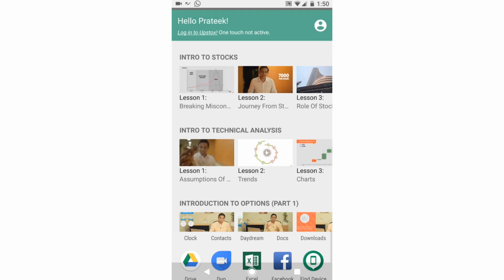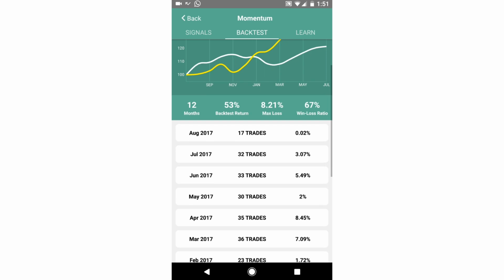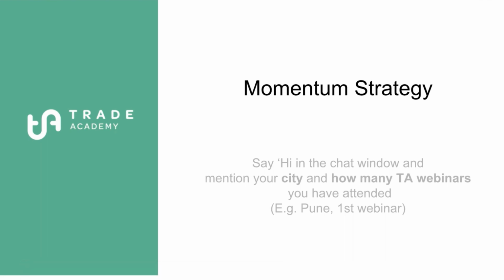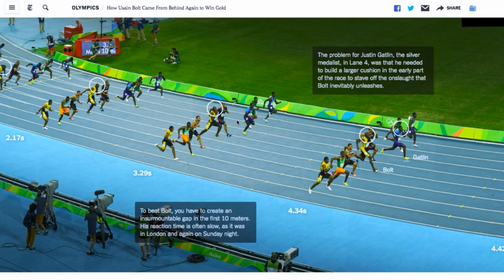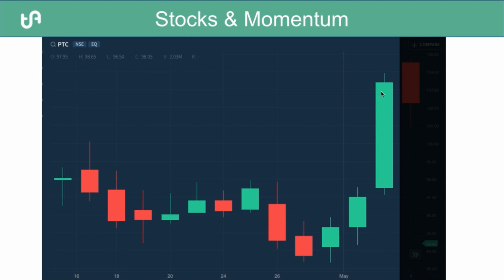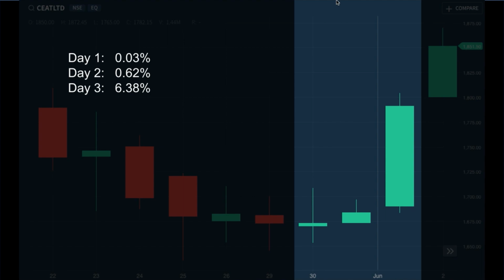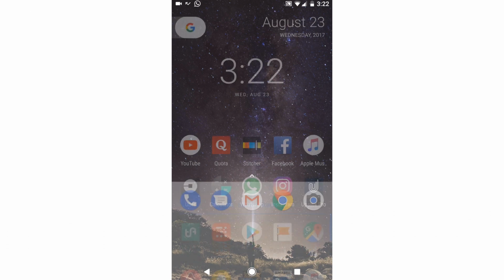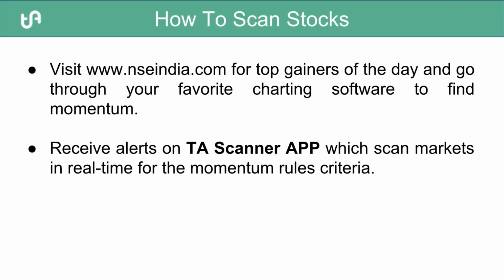How The Momentum Strategy Works